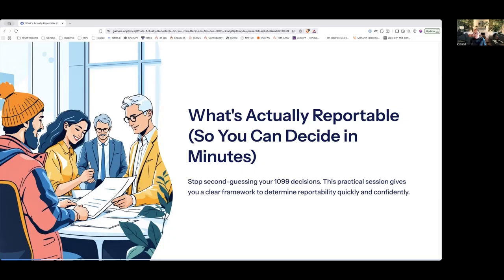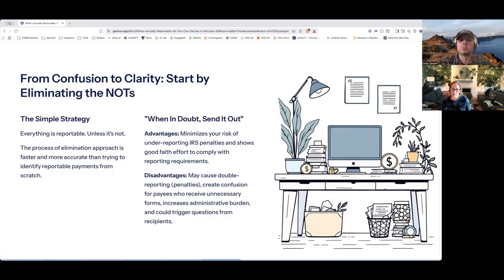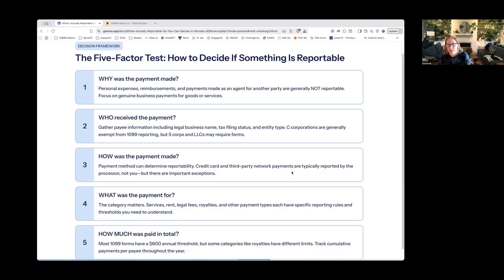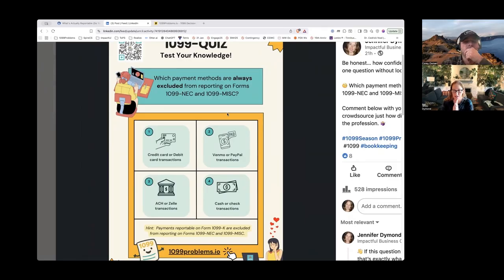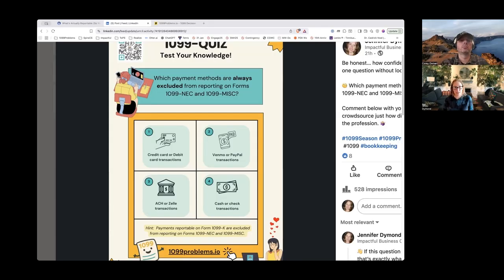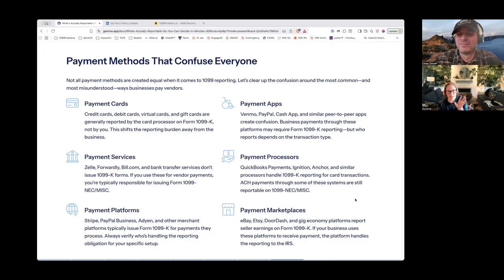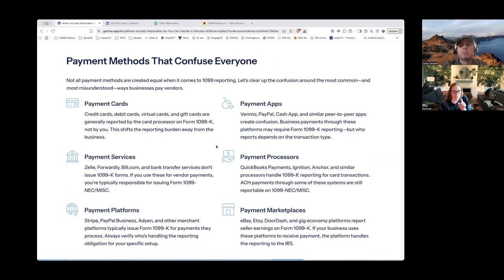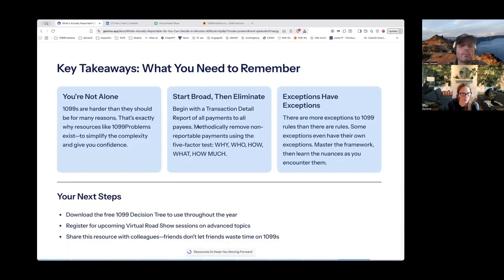What’s Really Reportable, So You Can Decide in Minutes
In this session, we break down what’s really reportable so you can decide in minutes — not hours.

If you’ve ever second-guessed whether a payment belongs on a 1099-NEC, 1099-MISC, or 1099-K, you’re not alone.

In this walkthrough, we cover:
• A simple framework to determine reportability
• Why payment methods cause the most mistakes
• How to avoid double reporting issues

Chapters are included so you can jump straight to the payment method that’s tripping you up.

00:00 Why 1099s Feel So Confusing
02:10 The “Decide in Minutes” Framework
06:45 The Biggest 1099 Mistakes We See
10:30 Payment Methods That Change Everything
14:20 Venmo, PayPal, Stripe: What Actually Goes Where
19:10 Melio: Credit Card In, ACH or Check Out
24:30 Bill.com: When It’s 1099 vs 1099-K
30:10 Real-World Scenarios (Rapid Fire)
38:20 Final Takeaways + Decision Tree

• Explore the Matrix / Tools (Create free account first)